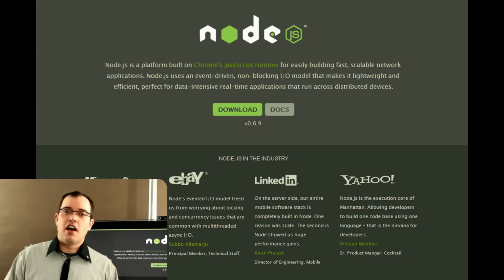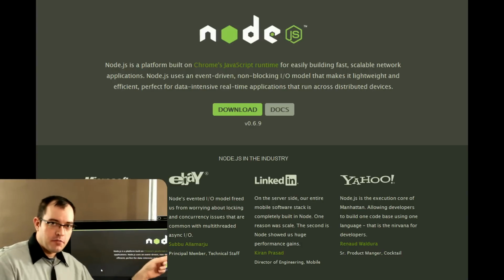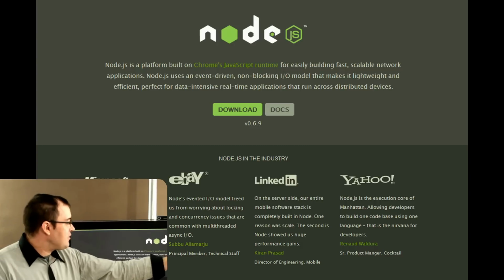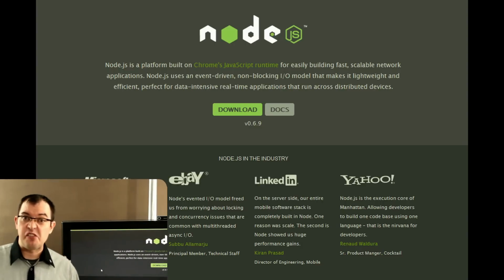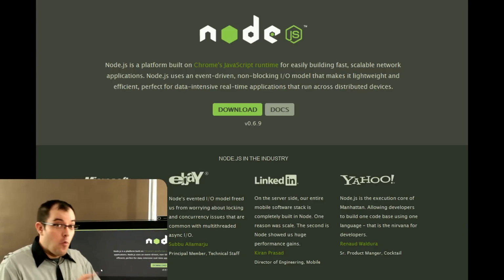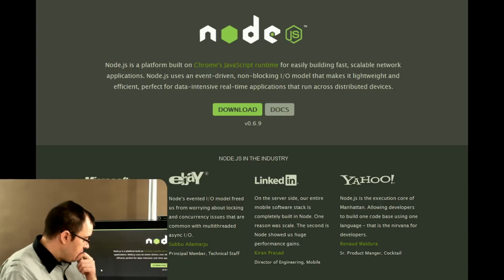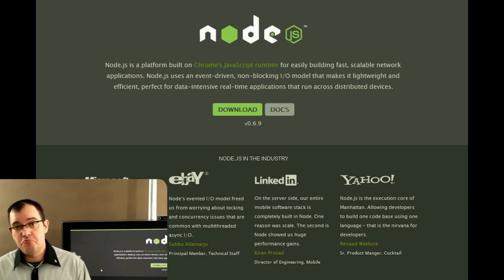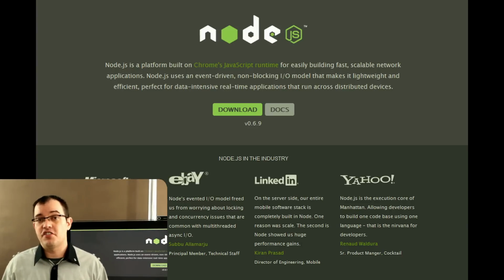Node.JS Is Stupid And If You Use It So Are You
Node.js claims it is "a platform built on Chrome's JavaScript runtime for easily building fast, scalable network applications. Node.js uses an event-driven, non-blocking I/O model that makes it lightweight and efficient, perfect for data-intensive real-time applications that run across distributed devices."

But it does block, it doesn't scale and it sucks for data intense applications, and isn't optimized for realtime.